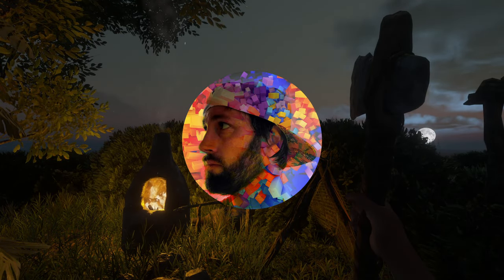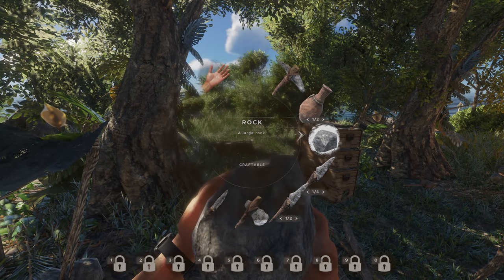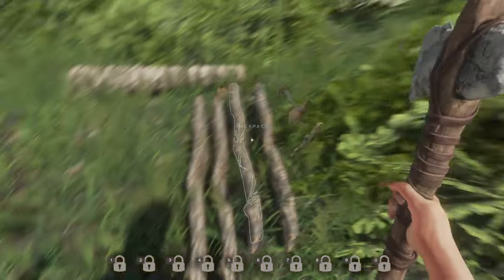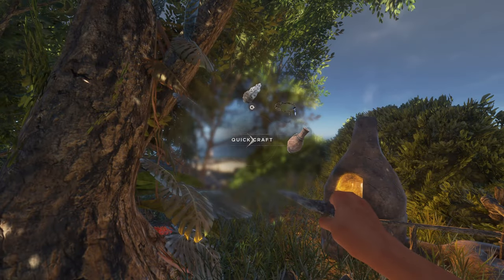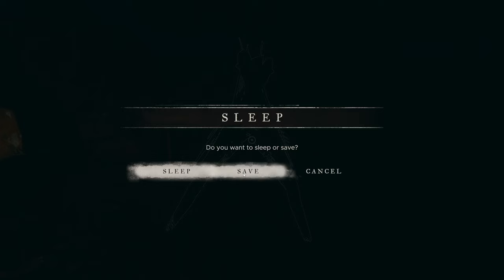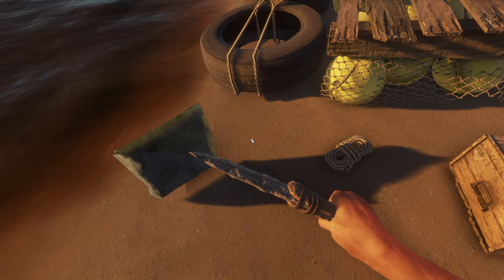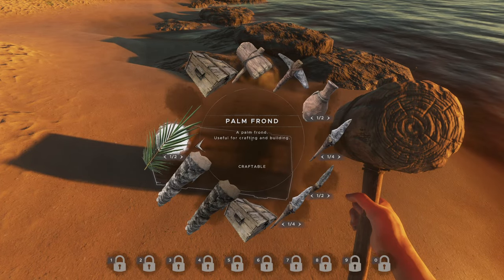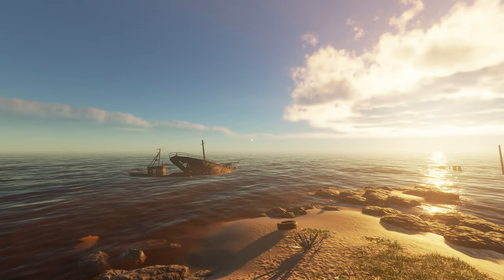Base Building Begins And A Major Problem Arises! | Stranded Deep | S2EP05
What's going on everybody? Sharpie360 here and welcome to episode 5 of Season 2 of Stranded Deep. Its time to build! Once we run short on materials we are heading southeast to a new island to check it out! Soon after arriving, a major problem arises. Giant Crabs.

TIMELINE
0:00 - Episode Start
0:30 - Previous Episode
0:59 - Breakfast, Yucca And Sapling Gathering
2:54 - Lets Build!
10:27 - Getting Ready To Sail
13:27 - Delay After Delay...
15:47 - Daybreak, Set Sail!
18:16 - The Southeast Island
19:50 - A Major Problem Arises
29:01 - Raft Needs Repairing
31:55 - Lets Get The Hell Outta Here
34:02 - Home Safe and Sound
37:30 - A Wee Bit Of Building
40:09 - Thanks For Watching!

Random Kiwi Gamer
Most Hated Minnesotan
Bernadette Britz

Sharp Out!

*[ Endcard Track ]*
A Tune I Made In 2008.

KILLAZ.INC - F.W.Y.T.